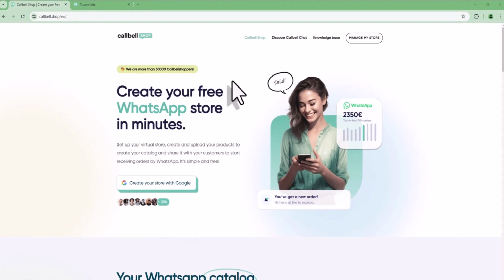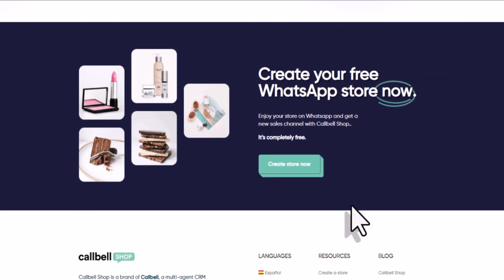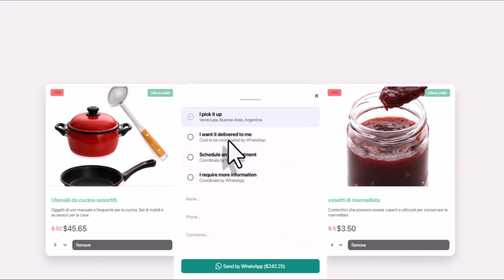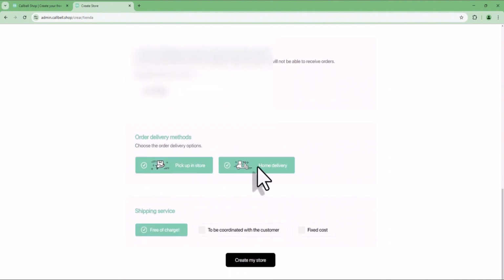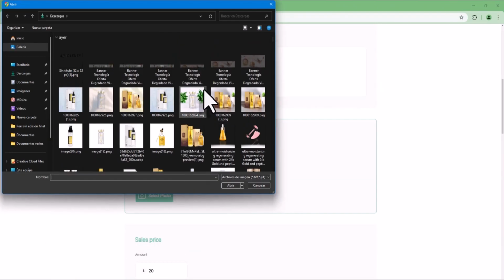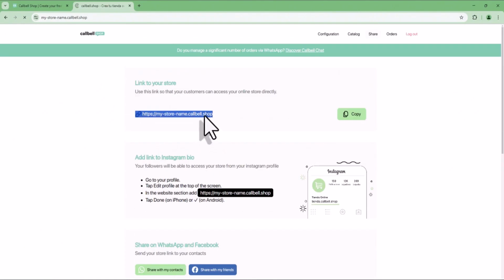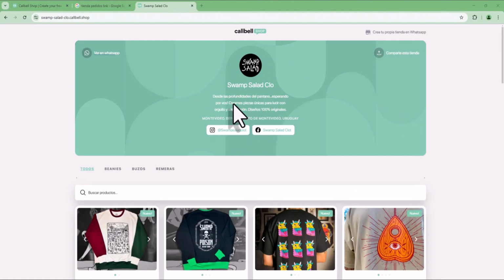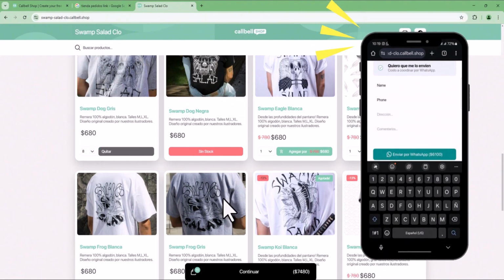Create a Store for WhatsApp in Minutes - Callbell Shop 🚀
Are you looking to create a digital store or catalog for WhatsApp, Instagram, or Facebook?

With Callbell Shop, you can create a professional product catalog in minutes and easily share it on WhatsApp. 🎯

Simplify your customers’ shopping experience, organize your products like a pro, and close more sales without complications.

💡 In this video, you’ll learn:
✅ How to set up your store step by step.
✅ How to add products with images, prices, and descriptions.
✅ Tips to optimize your sales using WhatsApp.
✅ What Callbell is and how it improves customer service via WhatsApp.

It’s easier than you think! Make your business shine and connect with your customers quickly and effectively.

💬 Got questions or ideas? Leave them in the comments!